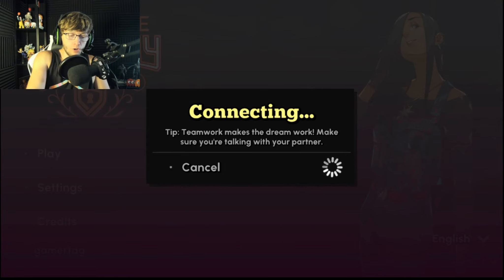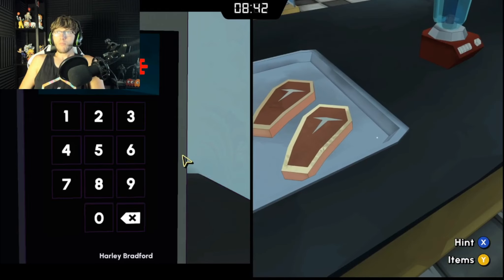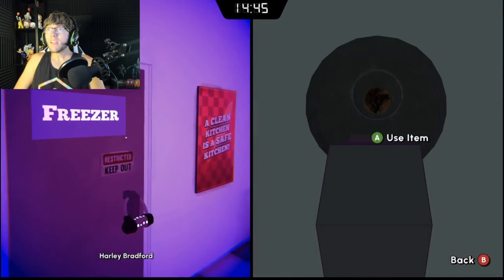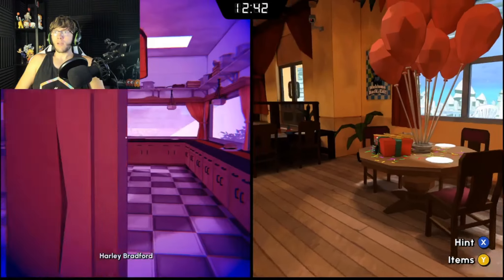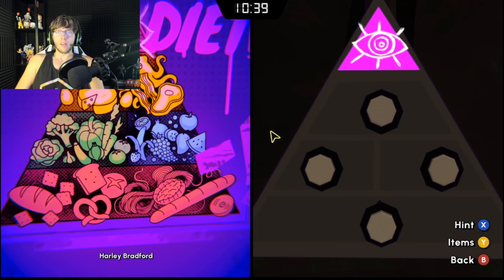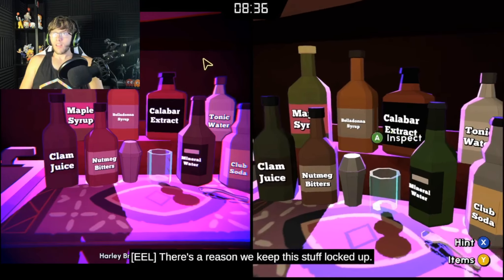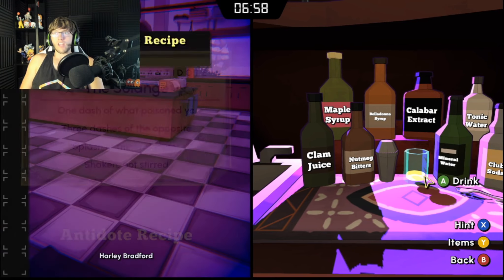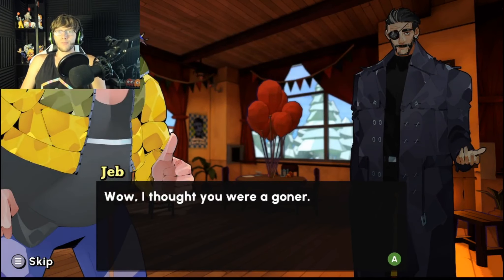Escape Academy Ep.6:The Shake Is A Lie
Do not drink the shake. It is not good for your health in multiple ways.